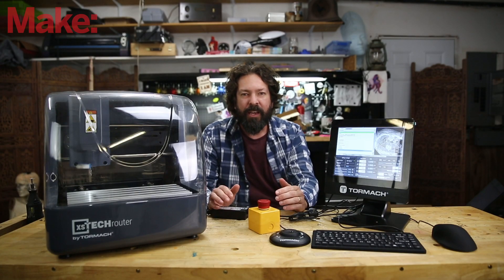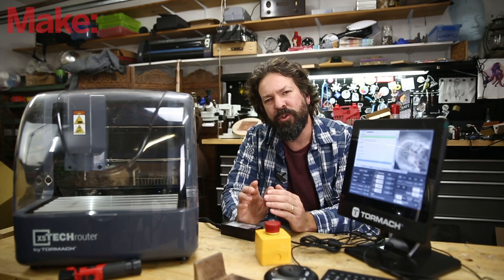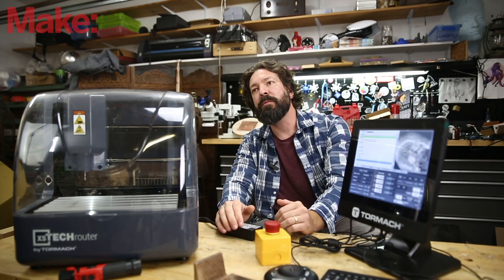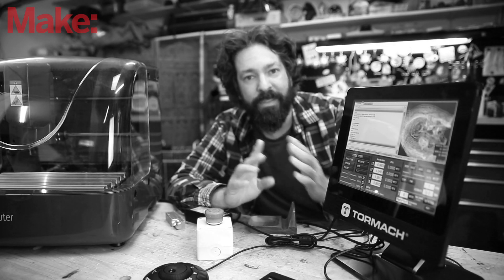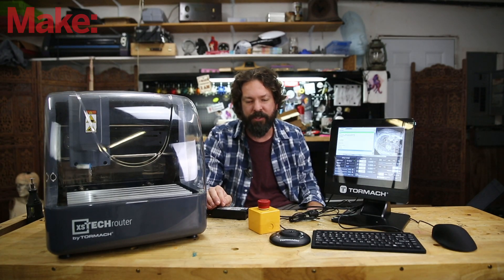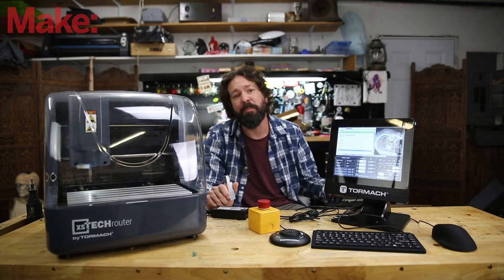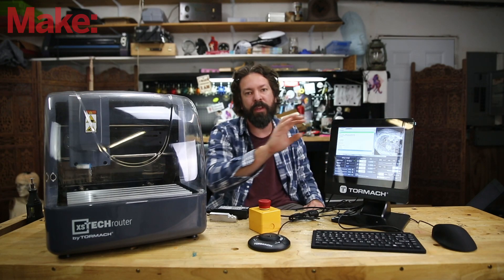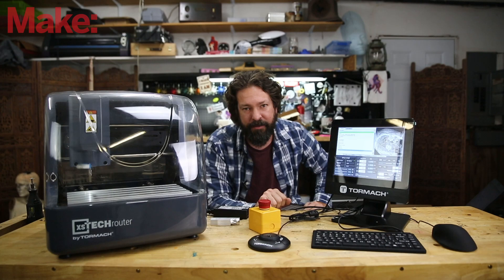Quick Look: Tormach XS Tech Desktop CNC Router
We take a quick look at the Tormach Desktop CNC router called the XS tech.